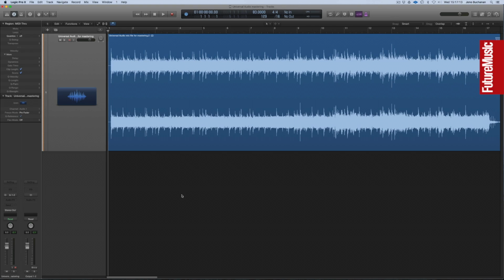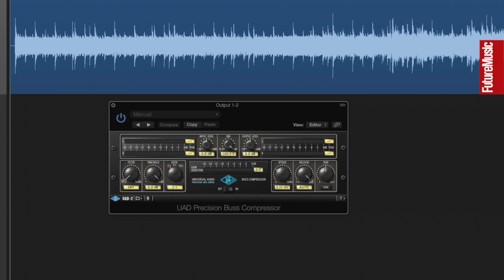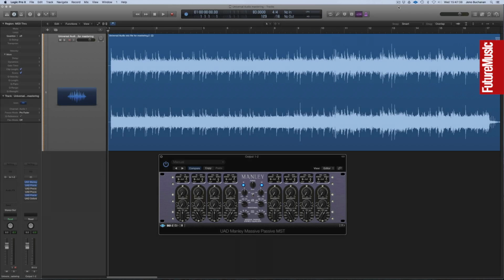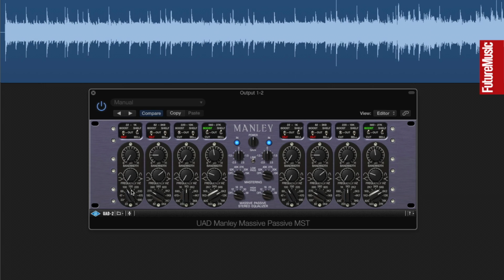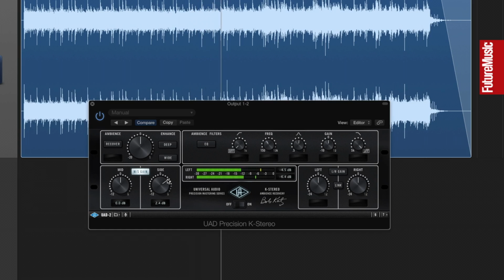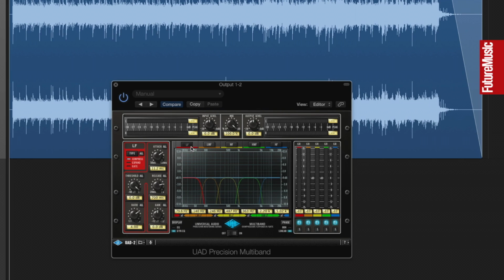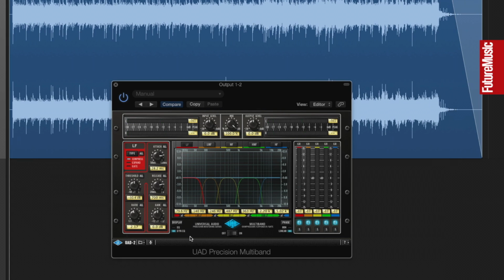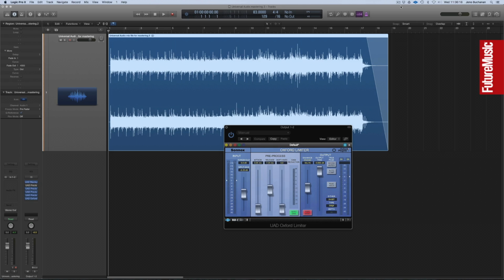The Mixdown with Universal Audio: Part 6 – Mastering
Future Music partner with Universal Audio for The Mixdown – a comprehensive look at modern recording, mixing and mastering techniques. In this final part we'll show you how to set up a mastering chain and apply some finishing touches to your track.